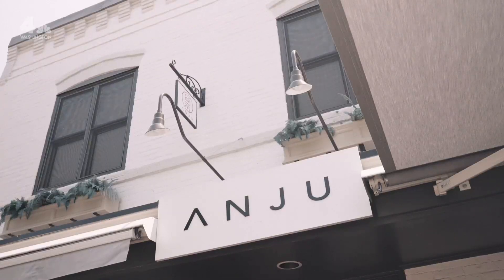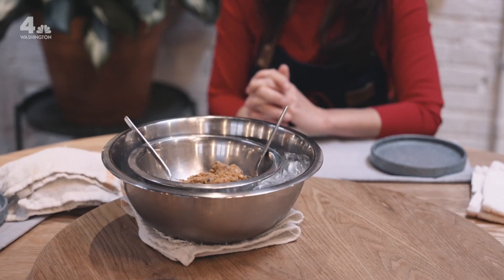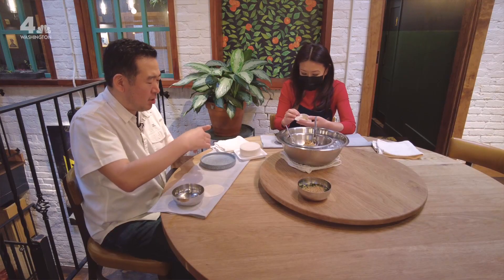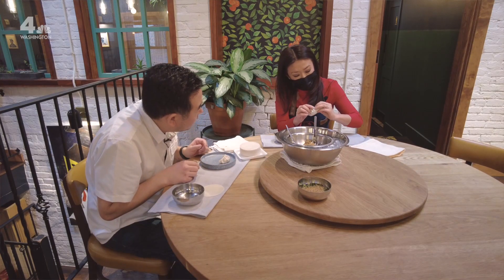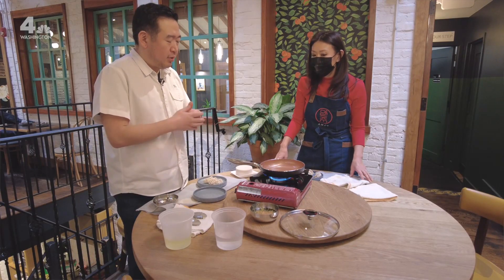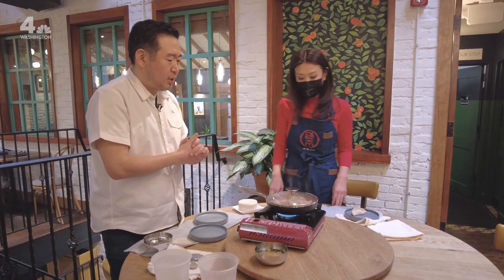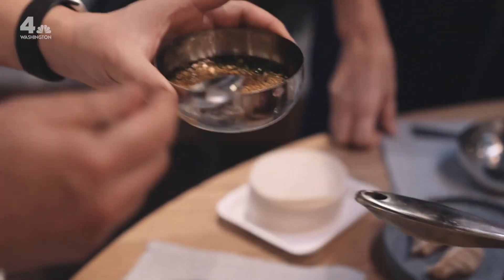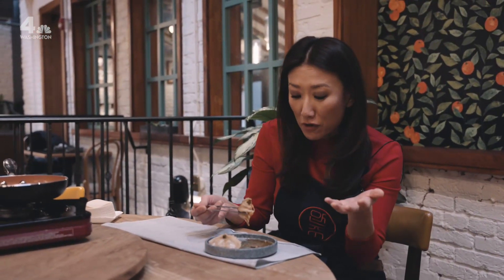How to Make a ‘Quintessential Korean Dish,' Dumplings at DC's Anju | NBC4 Washington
When it comes to Korean cuisine, dumplings are a staple.  Mandu can be filled with different ingredients, then steamed or fried.  News 4’s Eun Yang met up with Chef and owner Danny Lee to make homemade mandu at his restaurant, Anju, in D.C.